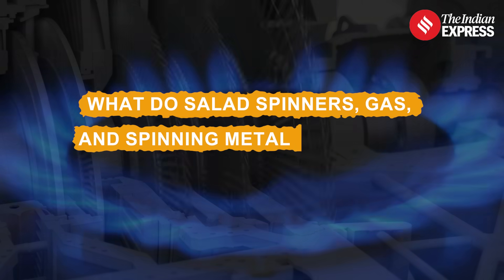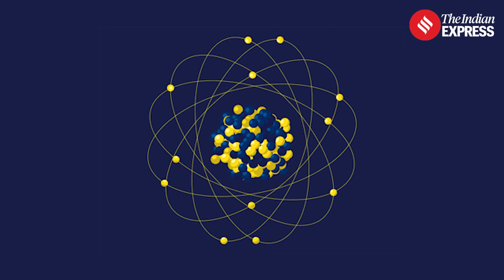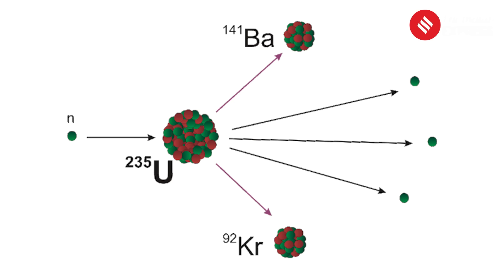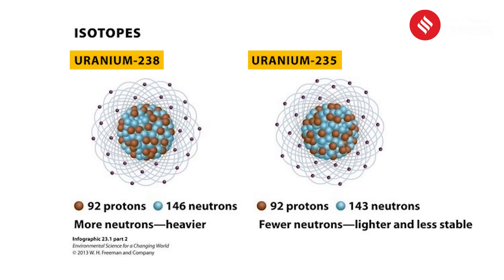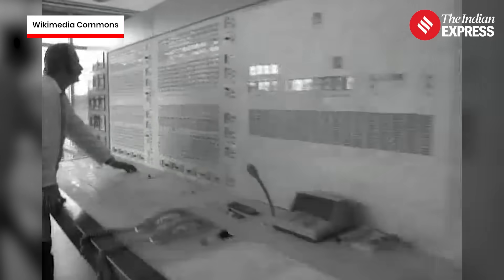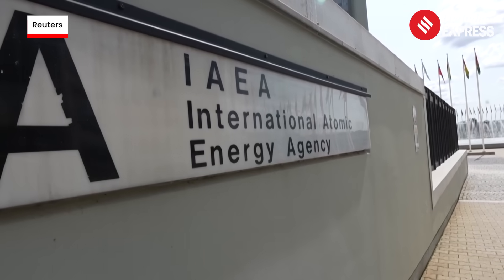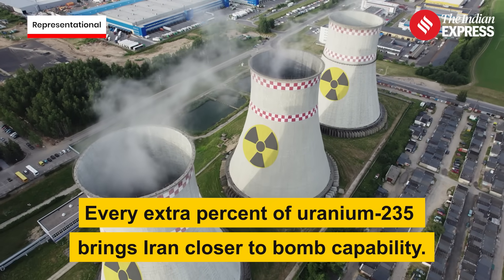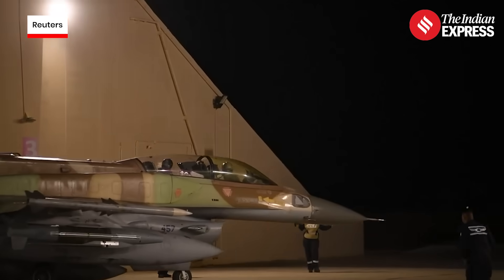Explained: What Is Uranium Enrichment & Why It’s At The Heart Of The Iran-Israel Conflict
What does it mean to “enrich” uranium, and how close is Iran to building a nuclear weapon? In this deep-dive explainer, we break down the science behind uranium enrichment, the difference between civilian and military-grade material, and why Iran’s 60% enriched uranium is sounding global alarm bells. With the recent Israeli strikes on Iran’s nuclear sites at Natanz, Fordow, and Isfahan, tensions are at a boiling point.  In this video, we explain: What uranium isotopes are; How enrichment works; What makes uranium weapons-grade; Why centrifuges matter; What the IAEA says about Iran now.